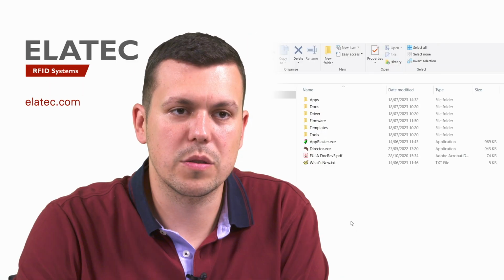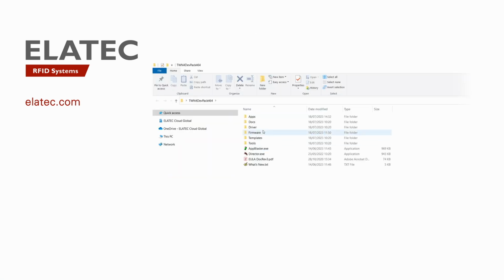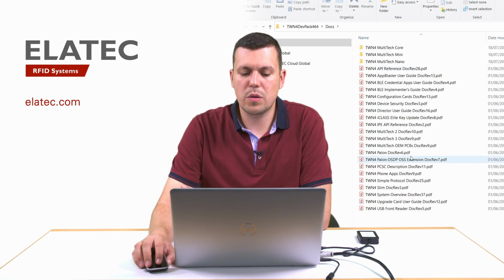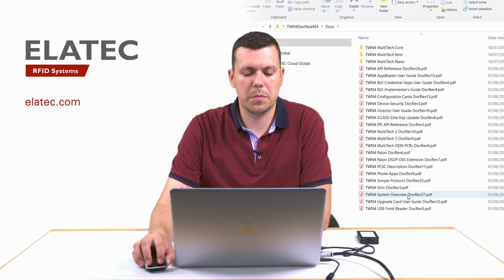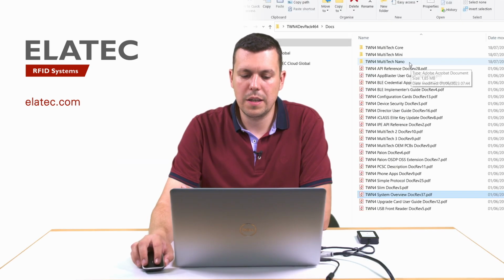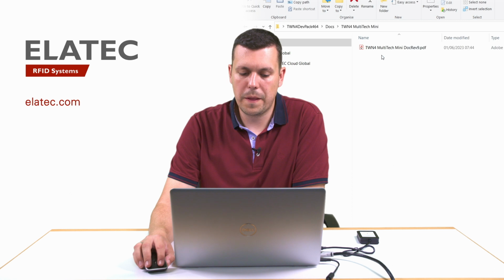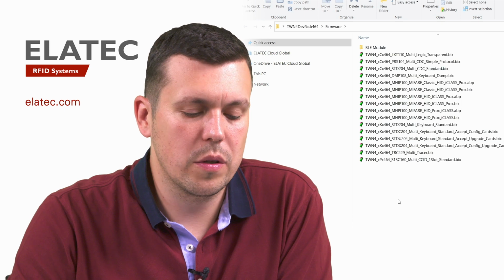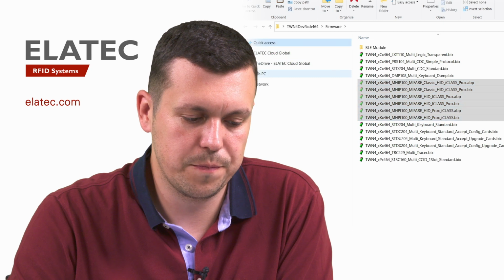ELATEC - TWN4 DevPack #1 What's inside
What’s inside the ELATEC TWN4 DevPack? ELATEC Head of Support Aden Abozovic unpacks our RFID Reader Software Development Kit. The TWN4 DevPack includes our powerful AppBlaster and Director tools, along with user guides and reference documents, drivers, preconfigured firmware images, templates, and more.